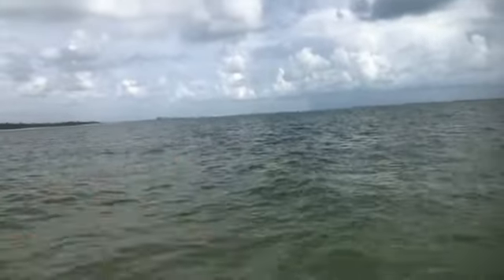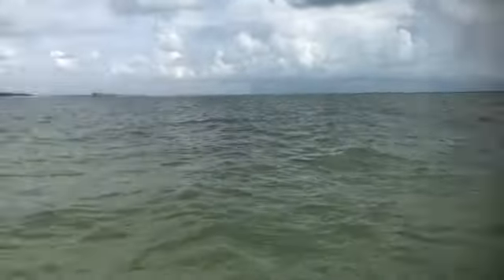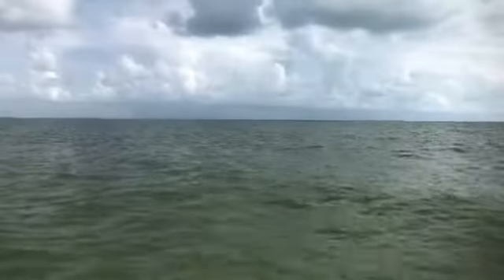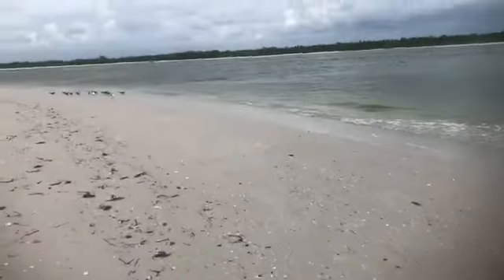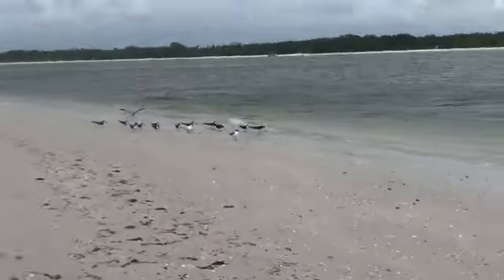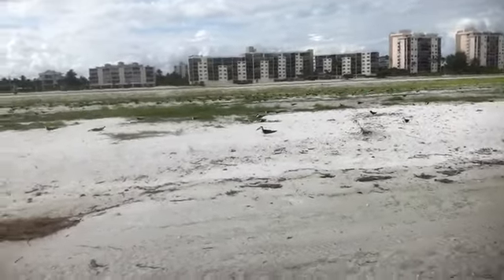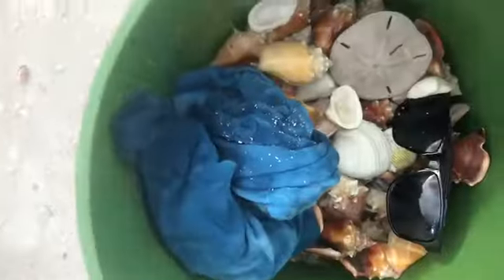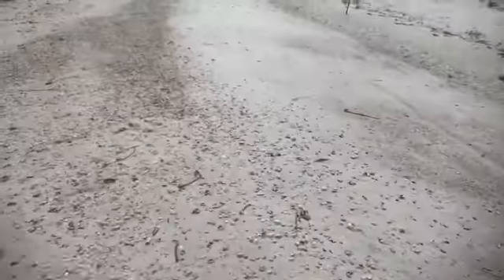Walking The Beach! ( Part 2)